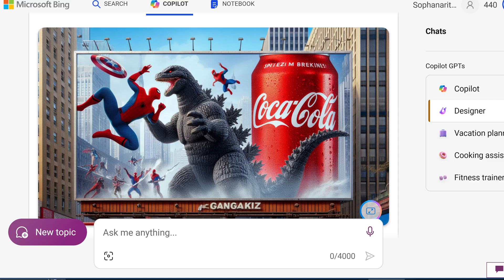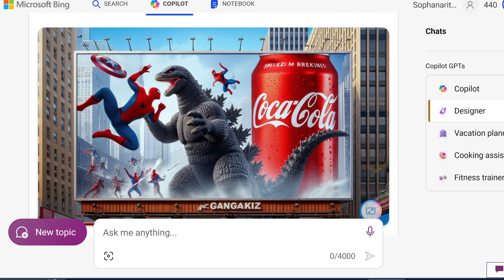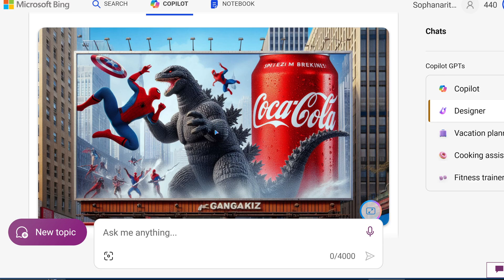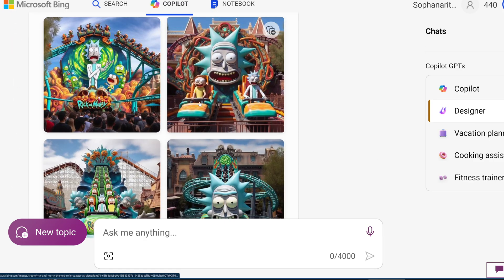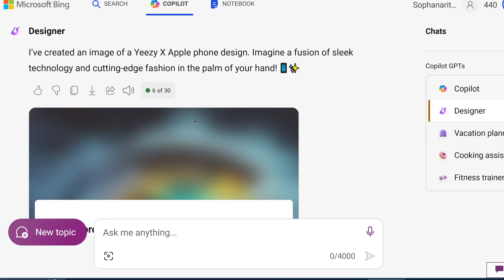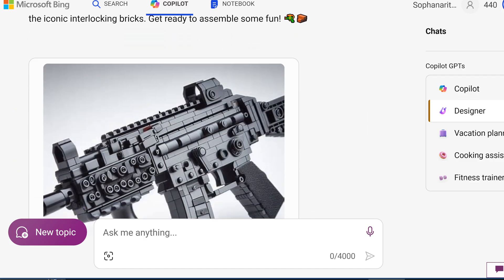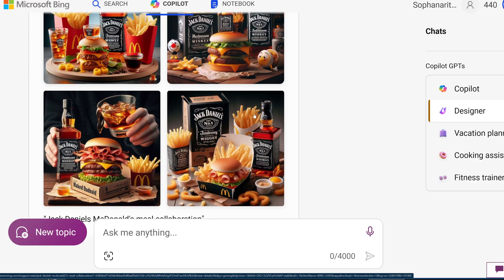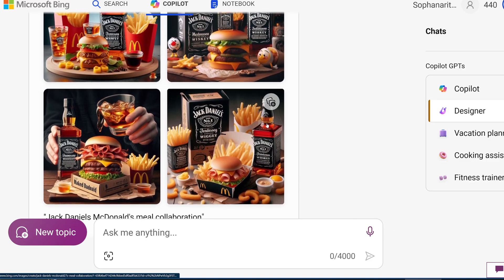PSA: Microsoft Co-pilot can generate COPYRIGHT material content with no issues!!! AMAZING RESULTS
In this video, I showcase how Microsoft co-pilot can generate copyright content without any issues VS how chatGPTs version of Dalle-3 will not let you create certain copyright images.